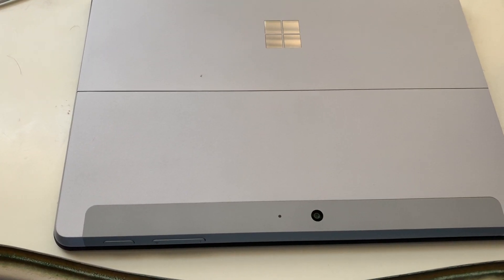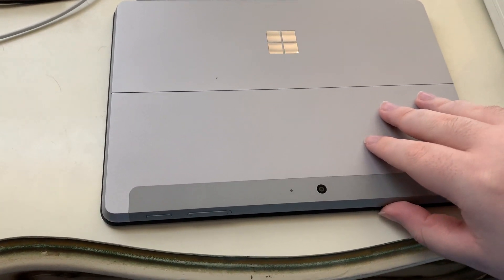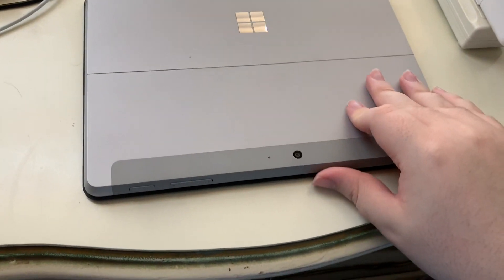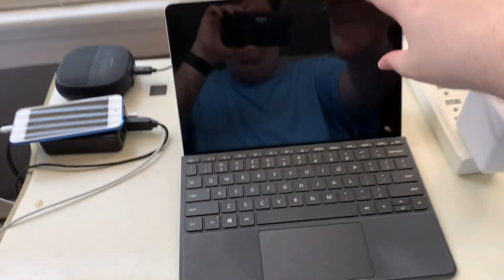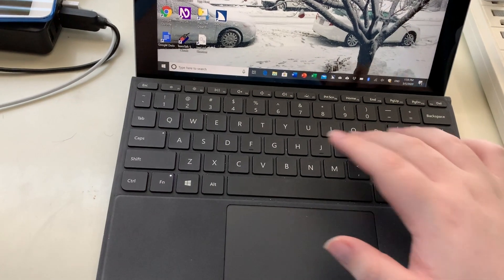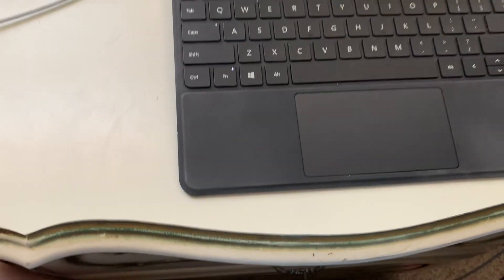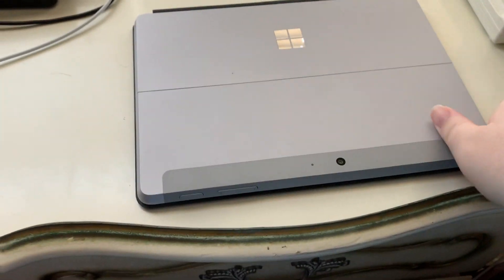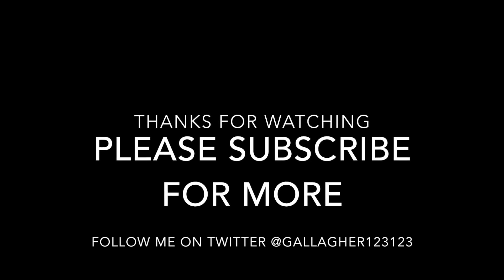Windows On The Go, A Look At The Microsoft Surface Go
When I was flying home from the NFB convention in Orlando in July 2018, I read about a new low-cost Microsoft Surface tablet that would start at $399. It was called the Surface Go, and I was immediately intrigued. I knew that the Surface Pro was a good but expensive device, and hoped that this lower cost model would also work well. A few days before Christmas in 2018, I had the chance to take a look at the device. I immediately liked it, and ended up receiving one for Christmas from my family.. In this video, I will give you a tour of the Surface Go, and we take a quick look at the software. I also show the Type Cover, and show you how it works. Overall, I will say that I really like the device. I want to quickly apologize for some parts of the video. At times, there is a bit of glare on the screen, sorry about that. Also, I found it difficult to type with only one hand, which made some parts take longer. With this in mind, enjoy this review of the Microsoft Surface Go.